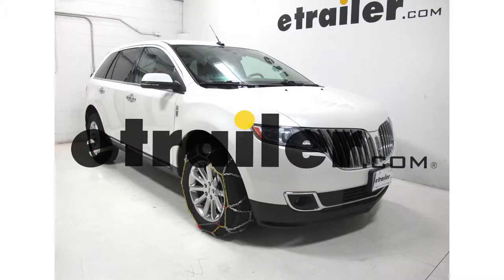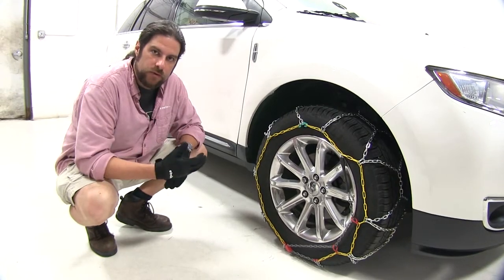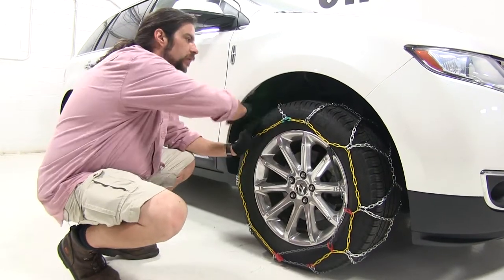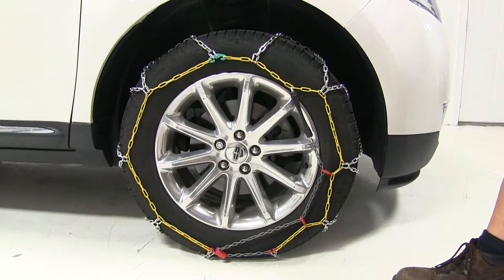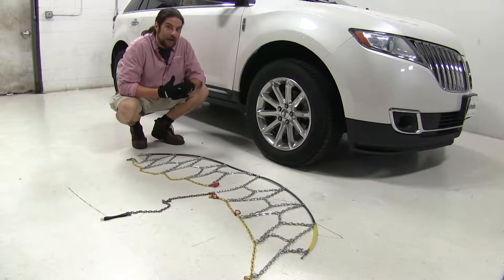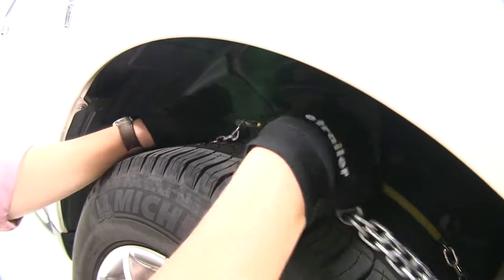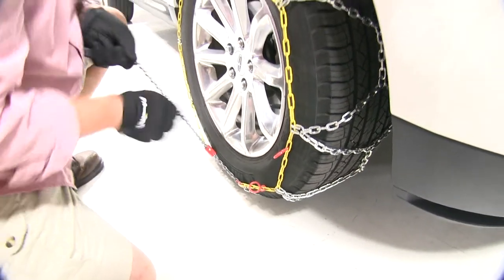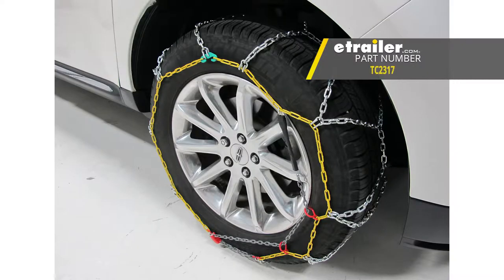etrailer | Mount: Titan Chain Alloy Snow Tire Chains on a 2015 Lincoln MKX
Speaker 1:          Today in our 2015 Lincoln MKX, we're going to be test fitting the Titan Chain Alloy Snow Sire Chains, part number TC2317. These are great strong, durable tire chains, but before we even get started, you need to figure out exactly what these are going to be used for.These chains are primarily used for situations where you encounter snow and ice regularly, as opposed to the roller style, which that's for the light snow situations. This one has these square links here, the form cross chains that are actually going to cut in to the snow and ice and provide better starting and stopping power once you get there. Plus, because they do have a diamond pattern on them, that means greater coverage around the tire.These are made from a durable manganese nickel alloy, and these are considered SAE Class S chains, meaning they work well with vehicles with limited wheel well clearance and can work with either front or rear wheel drive vehicles as well. Once installed, they have a max speed rating of 30 MPH, and they do come in a quantity of two.Another nice feature about this, is the self-tensioning system here, which puts it a step above the tire chains that require the rubber adjusters, which are sold separately. Also, when you're finished using the chains and they're dried off, it does come with a convenient carrying bag, so they can be ready for next time.Today we're working with tire size 224/60-18.

We went ahead and laid the chain out in front of the tire, like you see here, to make sure there's no kinks in the lines before we start installing it. We'll also want to recommend that when you're installing these, that you wear a pair of gloves, because this can be a little tough on the hands. Although if it's snowing outside, I would bet that you are wearing gloves.Our first step is, we'll take the yellow end here and we'll push it behind the tire, wrapping it around, pulling it to the other side here. Then we'll take our two ends, make our first connection at the top of the tire, pull it towards us a little bit here. Then we'll connect our yellow end here to our blue end at the top and push the rest of it behind the tire, making sure that the chain itself is sitting evenly over it.

Coming down to the bottom of the tire, we'll wrap our chain in our catch here, pull it nice and tight, put it through our first rung and our second, then hook it to our top chain.Next, you want to drive a short distance to make sure the tension is working properly, and then you're going to be good to go.There you have it for the Titan Chain Alloy Snow Tire Chains on our 2015 Lincoln MKX.